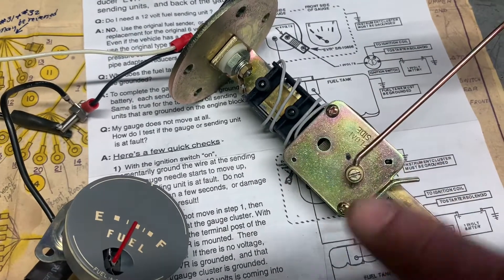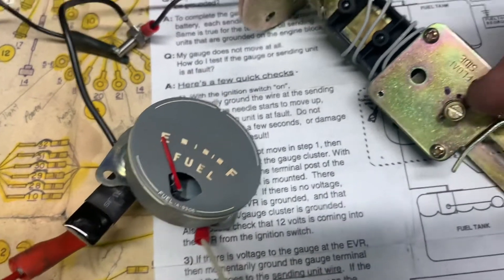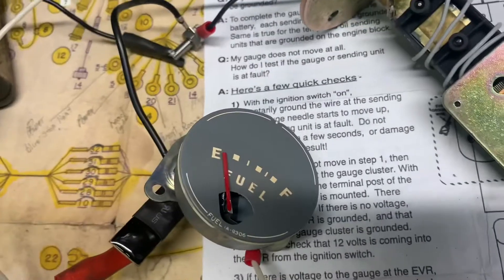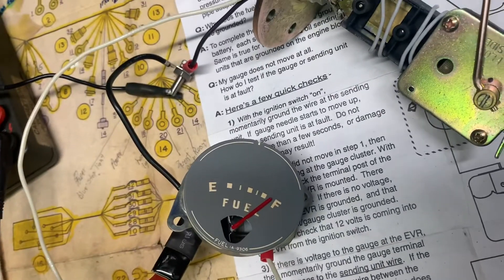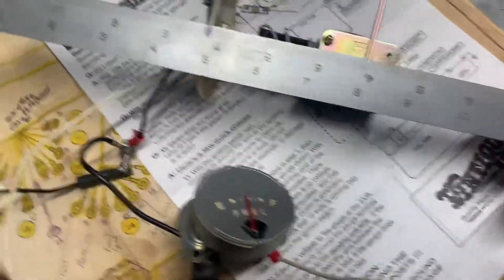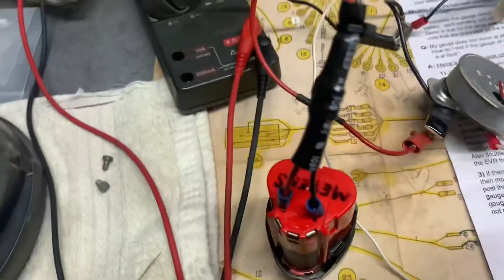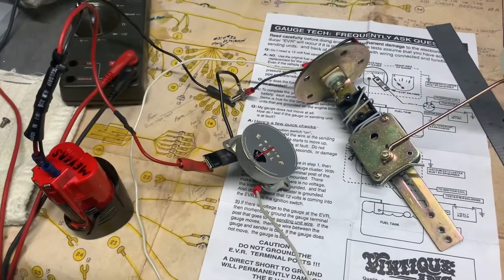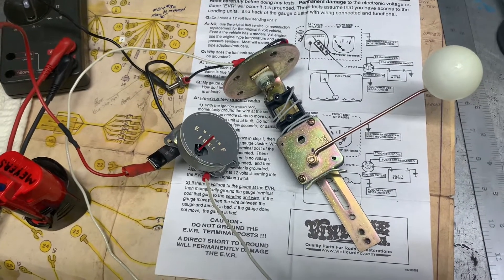1951 Ford - Gas Tank Sending Unit Calibration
In this video I pulled my gas tank sending unit and my gas gauge to troubleshoot/calibrate.

I basically sent up a mini circuit on the bench of my car’s system. I used a small 12vdc battery and some wire to attach and power my little circuit.

Using my circuit on the bench I was able to test and calibrate my gas gauge.